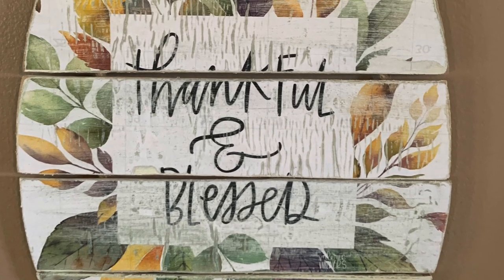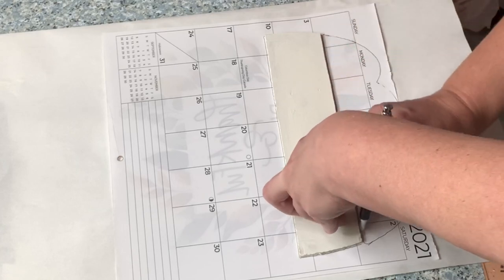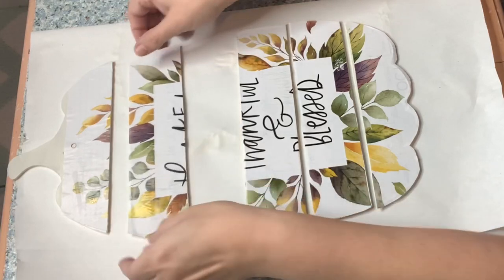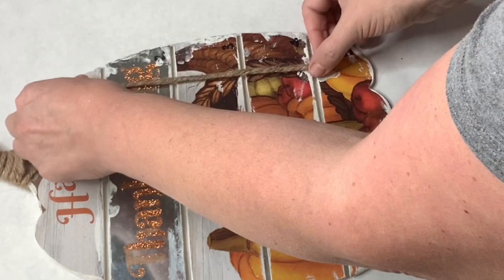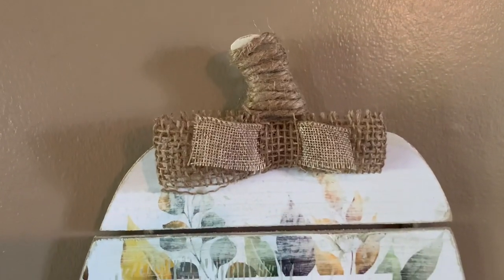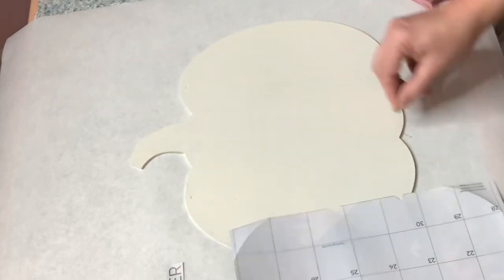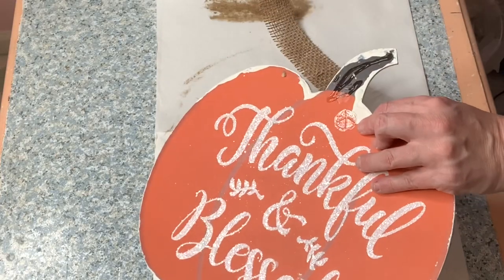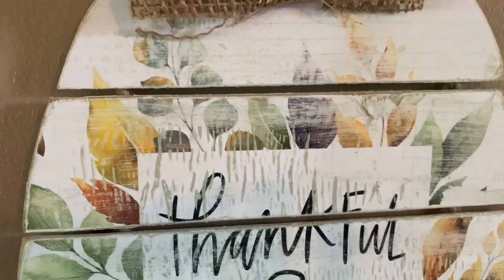FALL FARMHOUSE RUSTIC COUNTRY SIGNS | DOLLAR TREE DIY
DOLLAR TREE FALL RUSTIC DIY / FARMHOUSE FALL DECOR | FALL SIGNS  In this video I use calendars from the dollar tree to create 2 rustic country farmhouse signs. So simple, cheap and easy to make.

18 piece apple barrel variety pack...
Mod Podge CS11202 Waterbase Sealer, Glue
6 in 1 Floral Hammer and Screwdriver Tool.
380 20mm WOOD BEADS...